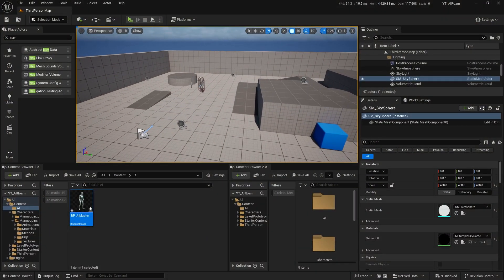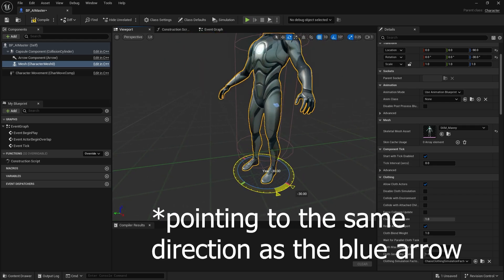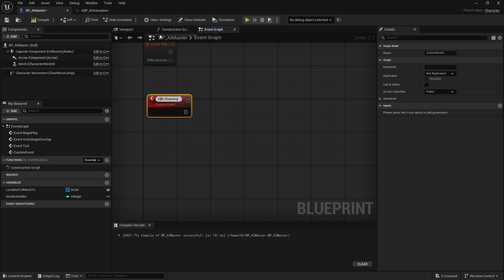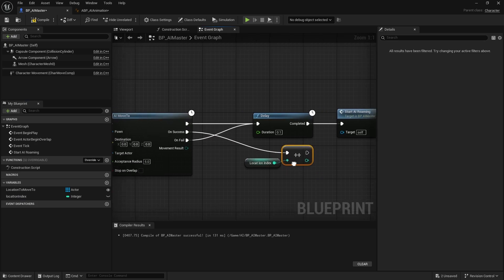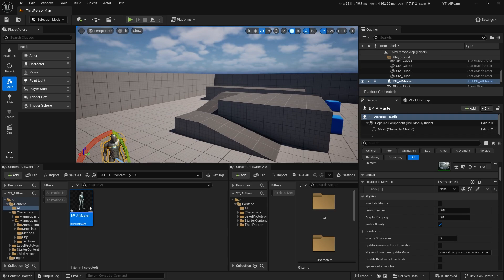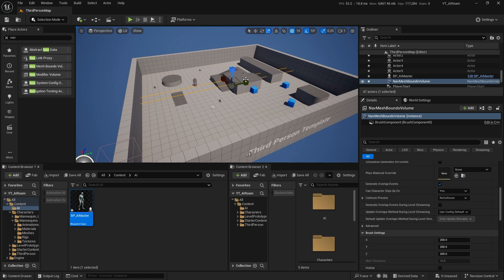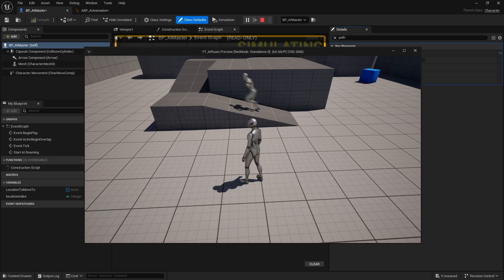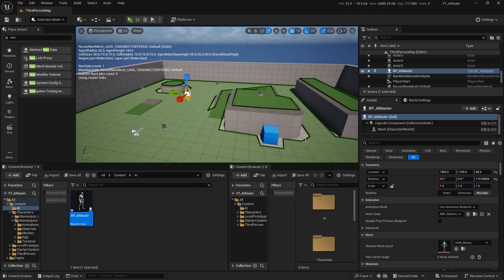Easy AI Roaming System Tutorial in Unreal Engine 5 (Free Project Download)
In this video, I'll show you how to create a quick and simple AI roaming system in Unreal Engine 5!
We'll go step by step, from setting up the AI character to building the logic that makes it move between waypoints in a looping cycle. This system is perfect for simple NPC movement, roaming paths, and more. And we can expand it further to include random roaming, AI interactions, dialogue systems, and other advanced behaviors!

🍵 Tutoring Session:
If you need further assistance, I’m also available for 1-on-1 tutoring sessions. You can use these sessions to consult, debug issues, or implement new features (all feature requests are welcome).

📁 Chapters:
00:00 Introduction
00:40 Creating our AI Character
01:30 Implementing the logic
05:53 Navigation Mesh Bound
07:07 Fixing the Animation Issue
07:35 Change the AI Movement Speed
08:16 Closing